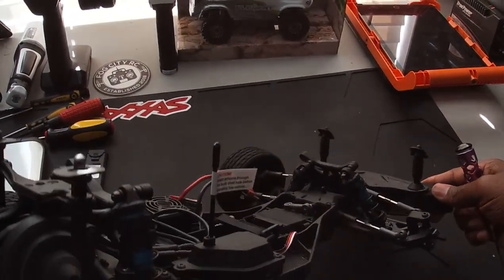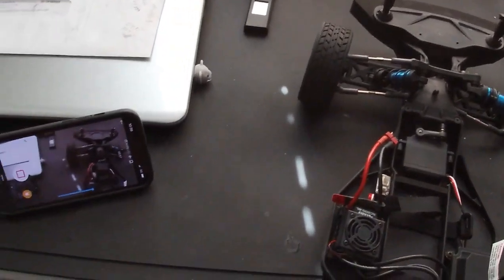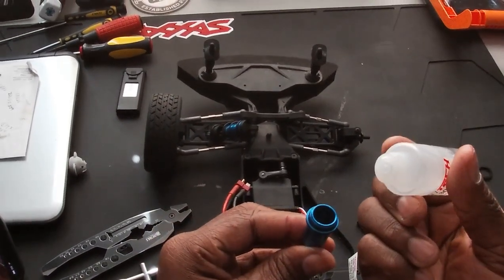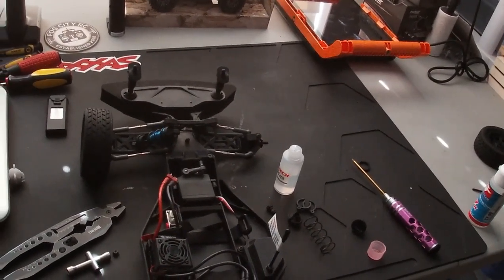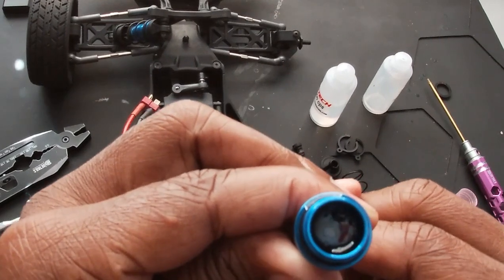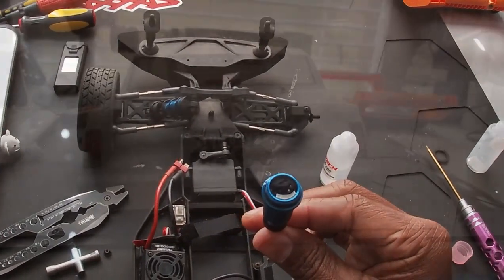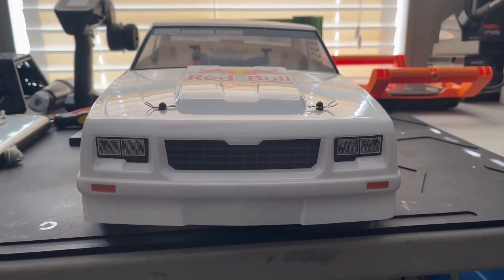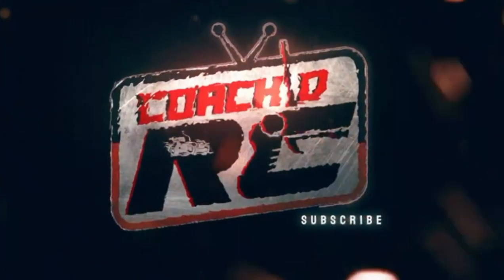Team Associated SR10 Dirt Oval Update l rc cars l rc car l rc dirt oval l amain hobbies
Today we dive back into the Associated SR10 Dort Oval car for some shock maintenance! rc car l rc cars l rc dirt oval